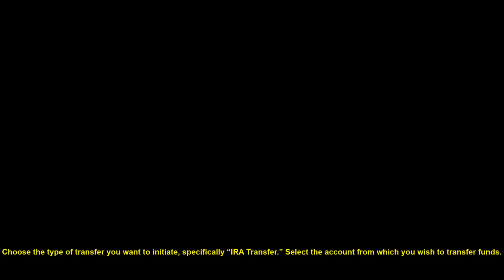How to download Charles Schwab transfer money to IRA - Step By Step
In this detailed tutorial, we guide you through the step-by-step process of downloading funds from Charles Schwab to your IRA account. Whether you're looking to maximize your retirement savings or simply need assistance with the transfer process, this video covers everything you need to know. We’ll walk you through the necessary steps, tips for a smooth transaction, and common pitfalls to avoid. Don’t miss out on ensuring your investments are working for you!